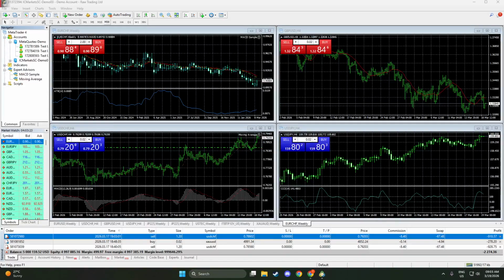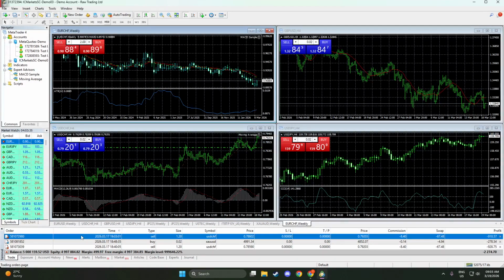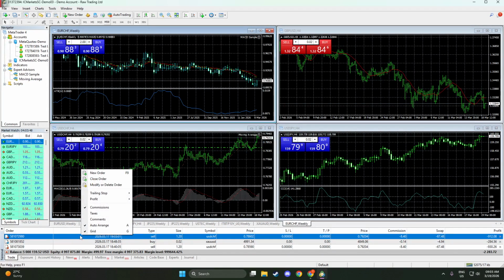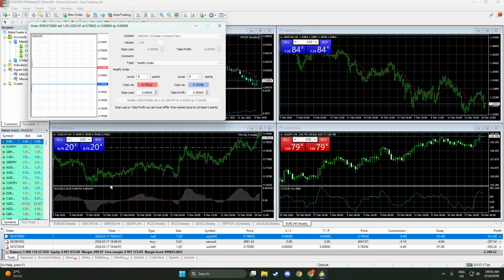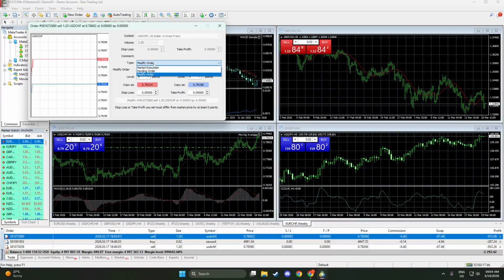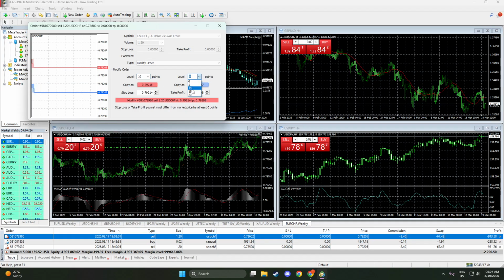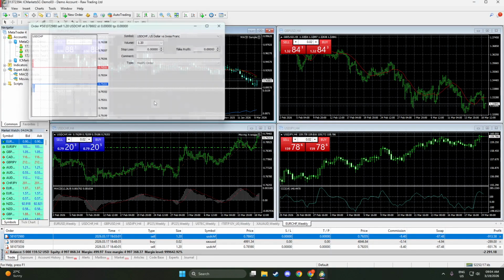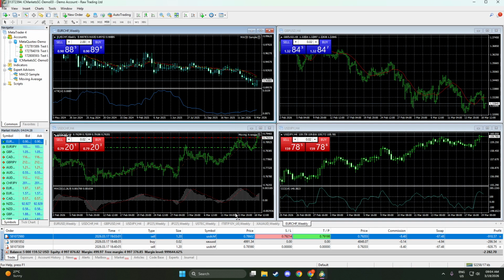How to Modify Order in MT4 [2026 Full Guide]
How to Modify Order in MT4

In this video, we show you exactly how to modify order in MT4 to ensure your trade parameters align with your evolving market analysis. Mastering the ability to adjust active positions is fundamental for effective risk management and capital preservation in any trading environment.

We explore the importance of updating stop loss and take profit levels to lock in gains or mitigate potential exposure. By understanding how to adjust these parameters within the trade terminal, we enhance our strategic flexibility and maintain better control over our portfolio's performance.

Technical Specs:
Software: MetaTrader 4; Feature: Trade Management & Order Modification.